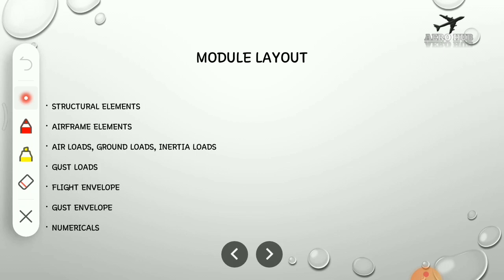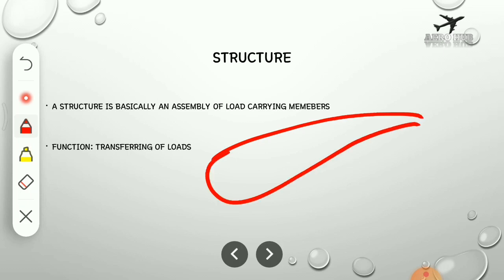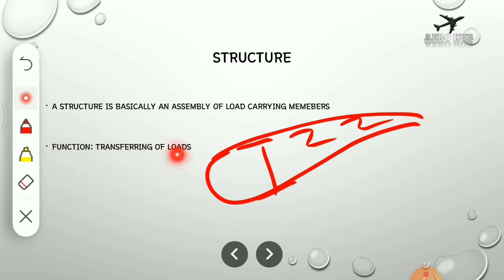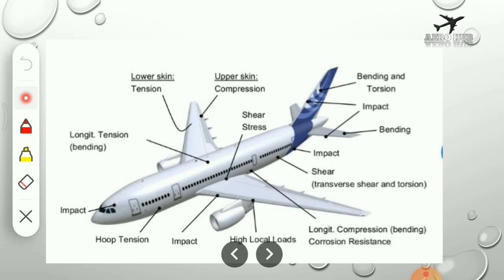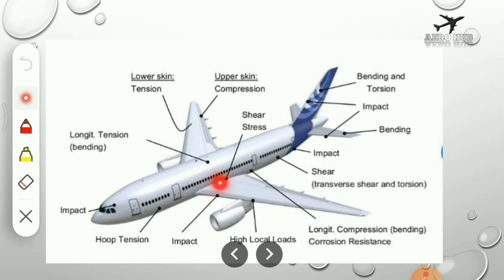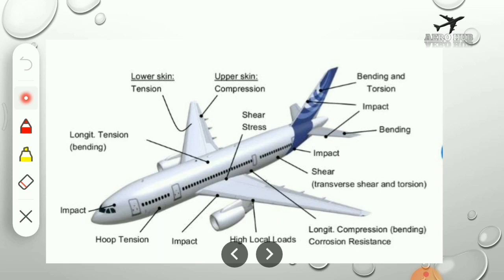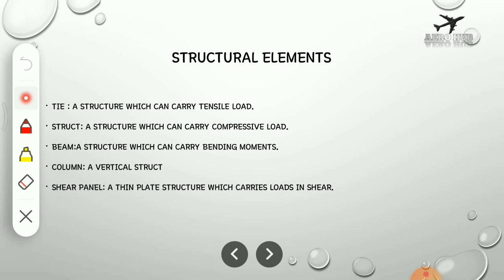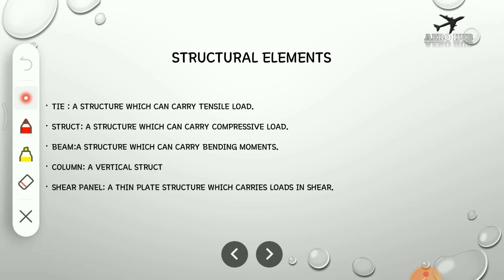Structural Elements||Basics of Structures||Aircraft Structures-I||AERO HUB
Aircraft Structures-I is the basic course on Structures in Aeronautical/ Aerospace Engineering Curriculum all over India. Few topics in in this course is included in GATE AEROSPACE also.
Aircraft Structures-I by AERO HUB is a new lecture series focussed on undergraduate, postgraduate and GATE Aerospace aspirants throughout India.
The different aspect you will learn in this course are as follows
Module 1: Aircraft Loads
Module 2: Theory of Elasticity
Module 3: Energy Methods
Module 4 : Columns and Statically Determinate structures
Module 5: Failure Theories
Time Stamps
00:00 - Introduction
00:30 - Main Content